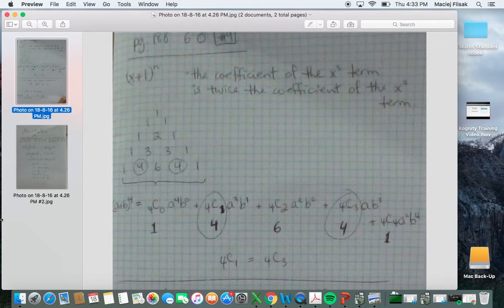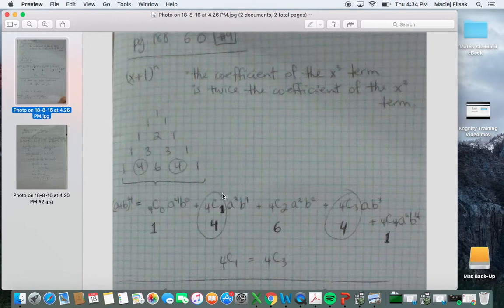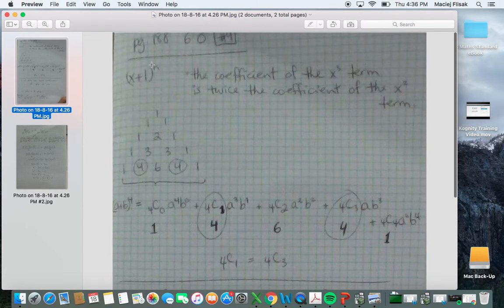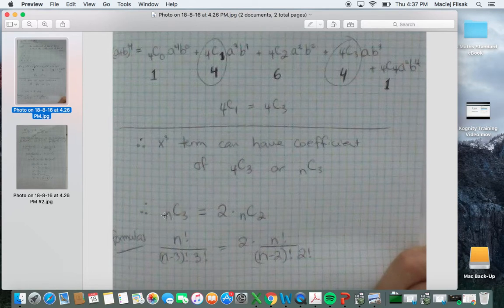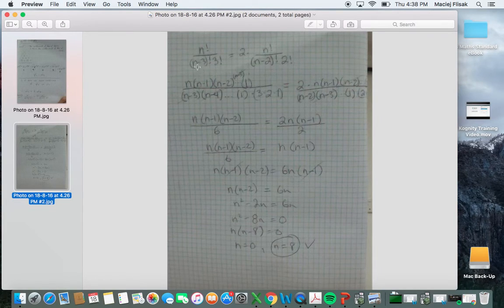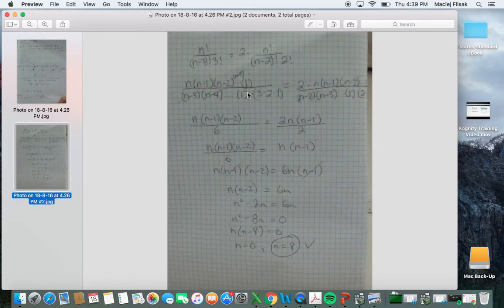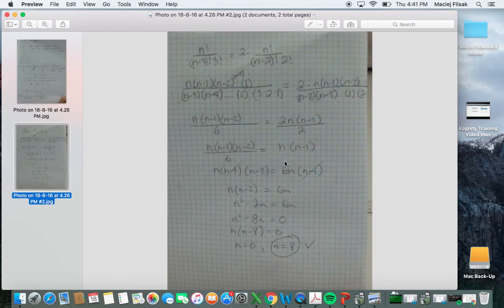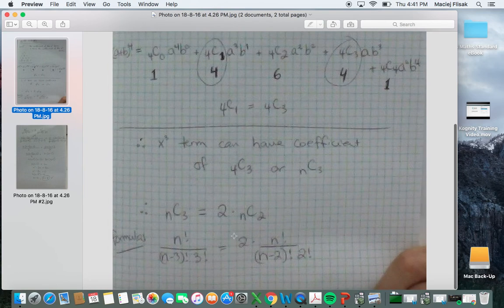Lesson 5, pg.188, 6O - Q9 - Flisak